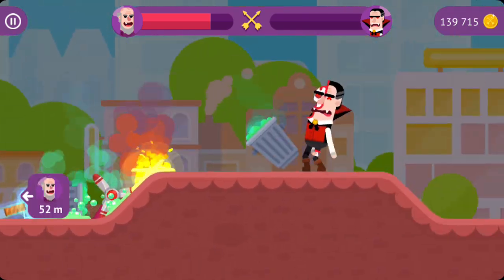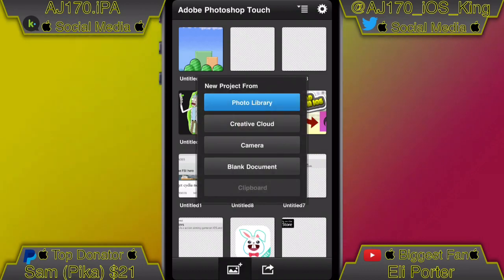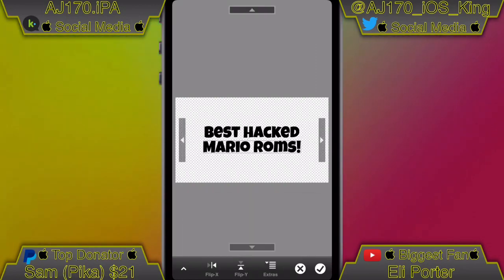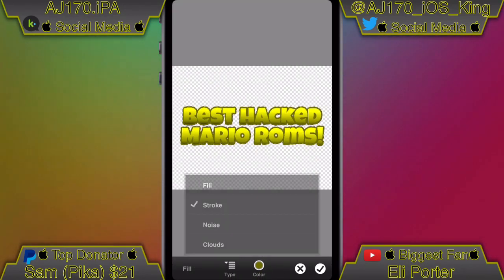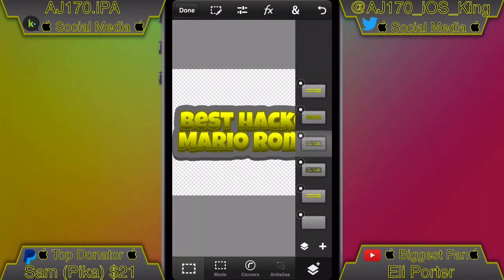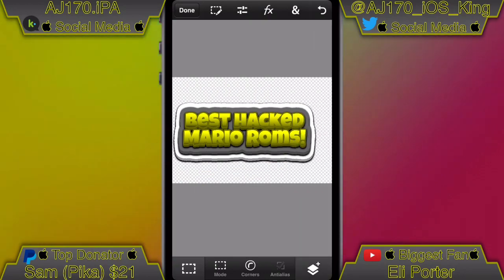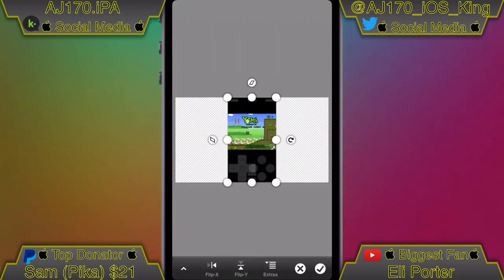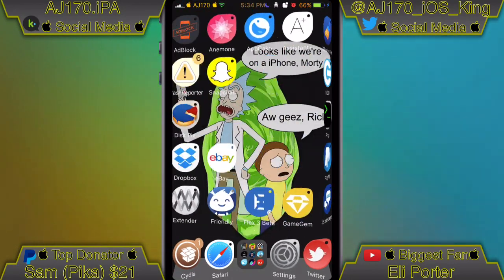How I Make My Thumbnails & 3D MLAB Text On iOS & Android! NO PC/JB/ROOT! FREE!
If My Video Helped You Please Donate To My PayPal, I Worked Hard To Bring You My Tutorials↓

 Another AJ170 Exclusive 

 170 Likes? 